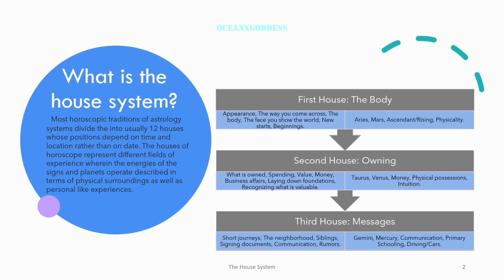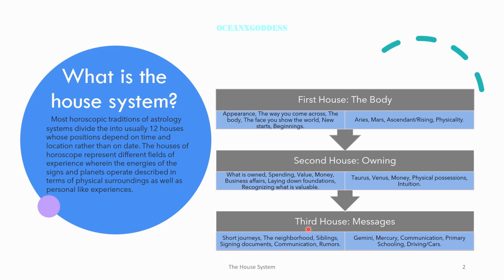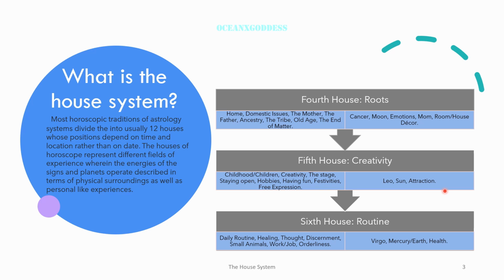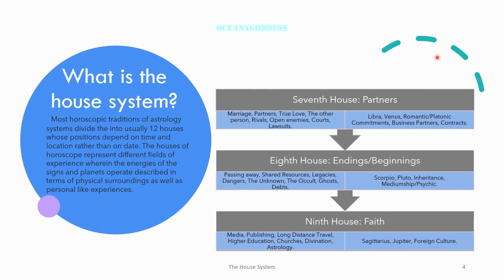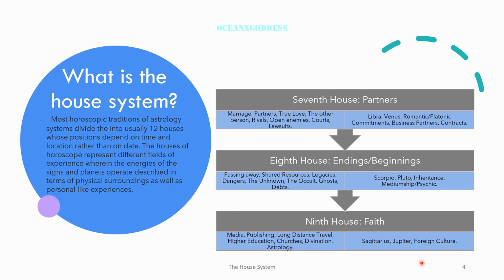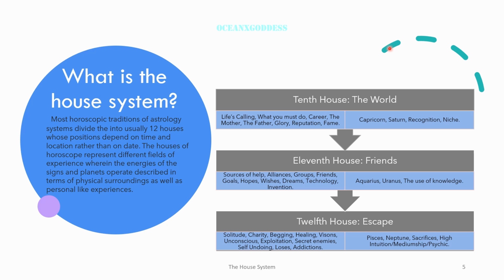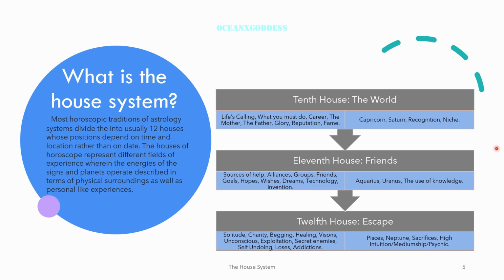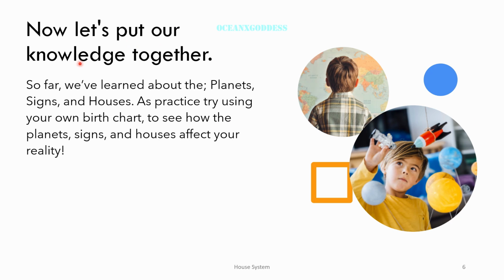Astrology 101: The House System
Hi this has been your professor Ocean Goddess and I hope you enjoyed todays class!

Book is by Susan Shepherd, The Blackmoon Astrology Cards Guidebook. (Not sponsored btw) Black Moon Astrology Cards

TIPS ARE VERY MUCH APPRECIATED☺️☺️☺️ THANKS FOR HELPING OxG and The UU GROW!